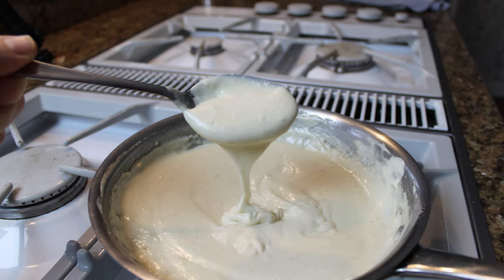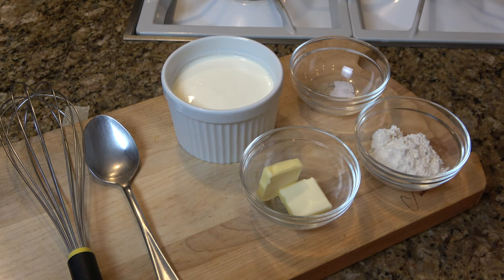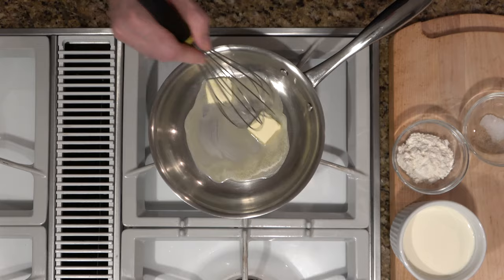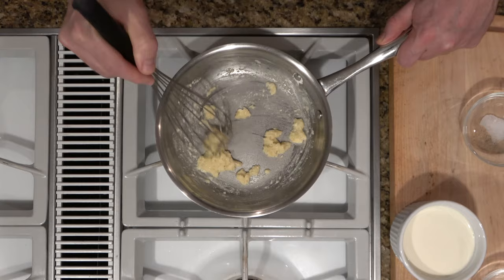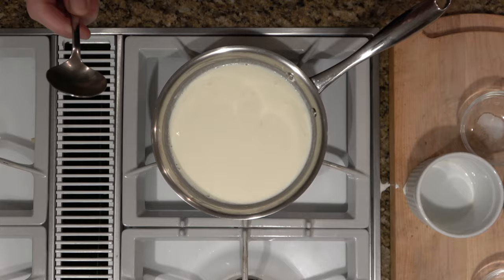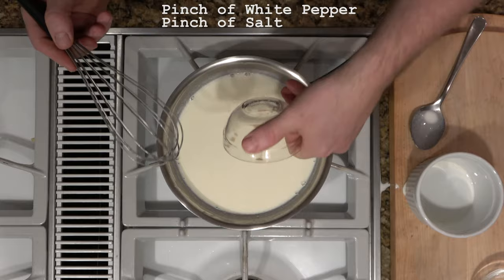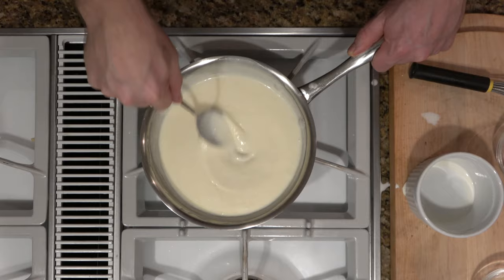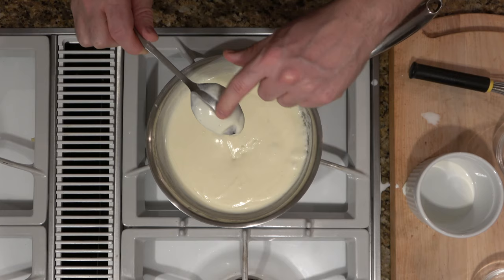How to Make Basic White Sauce - Cream Sauce at its Simplest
White sauce, or a cream sauce, is one of the simplest sauces to make. It’s not the most extravagant sauce out there.  However, in its simplicity, it does bring an extra rich texture and flavor to a dish.    It is the basis for many sauces like bechamel, mornay sauces and even sausage gravy.   It can be used with vegetables, chicken, pork or pasta dishes.
There are three levels of thicknesses to this sauce.  The thickness depends on the ratio of flour and butter per 1 cup or 250ml of dairy (cream, milk, half &half etc...):

Thin Sauce:   1 Tbsp Butter and 1 Tbsp Flour
Medium Sauce:   1.5 Tbsp Butter and 1.5 Tbsp Flour
Thick Sauce:   3-4 Tbsp Butter and 3-4 Tbsp Flour

Ingredients:
- 1.5 Tbsp or 21g Butter
- 1.5 Tbsp  or 12g Flour
- 1 Cup or 250ml Cream (cold)

- IMPORTANT NOTE - TO MAKE LUMP FREE SAUCE:   Add cold dairy (cream, milk, half & half…) to a warm/hot Roux (cooked butter and flour mixture). Or, vice versa – Add hot dairy to a cold roux.

- Matfer Bourgeat Whisk-Stainless Steel-10 inch, 10", Black